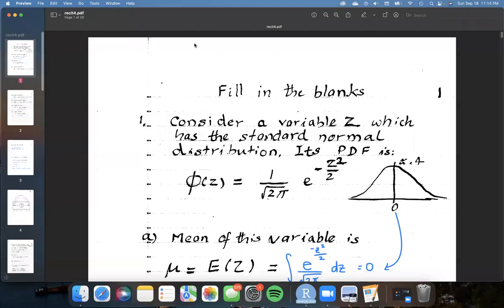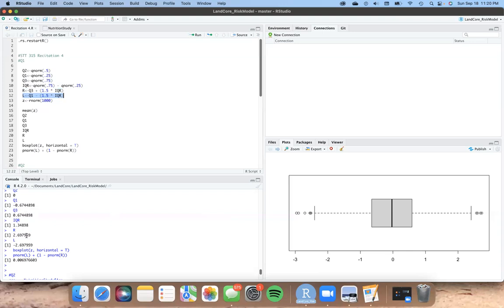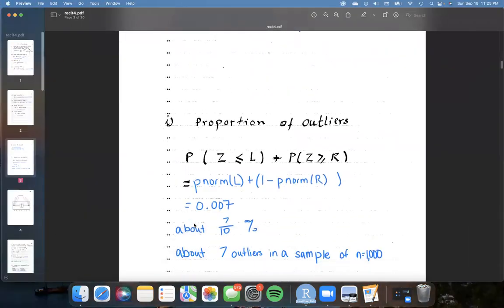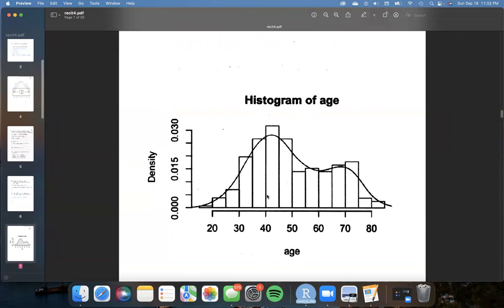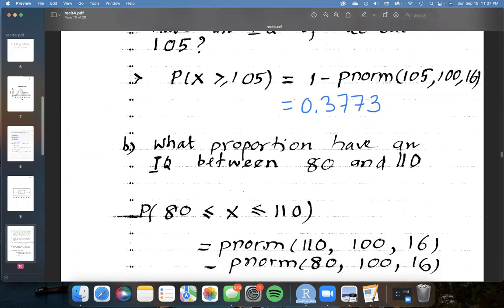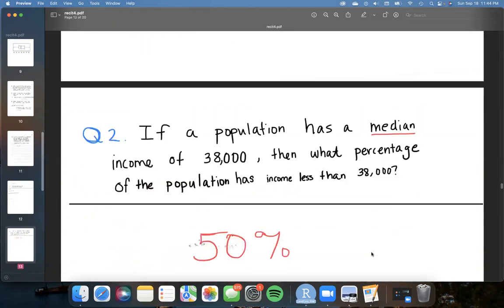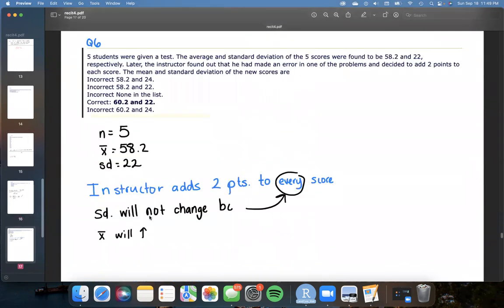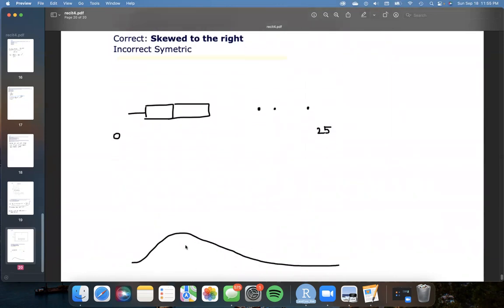STT 315 Recitation 4